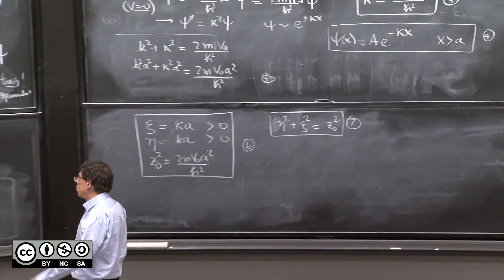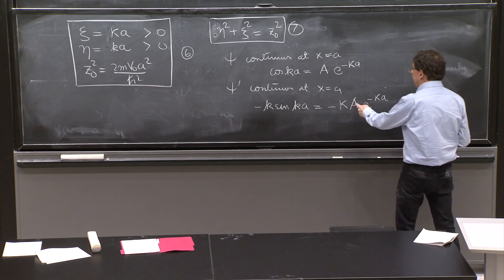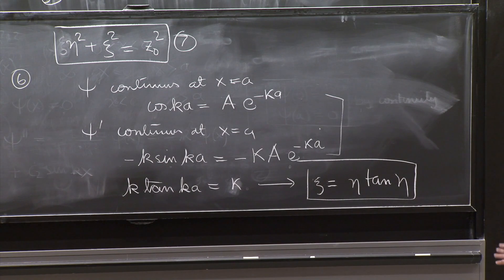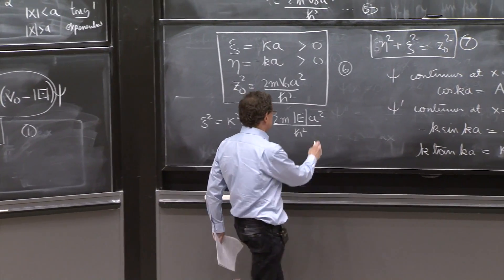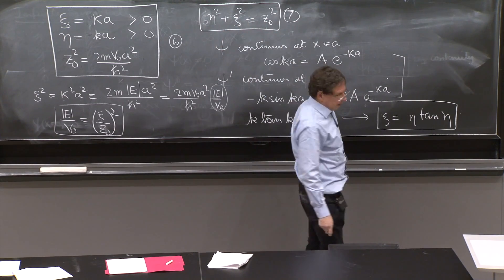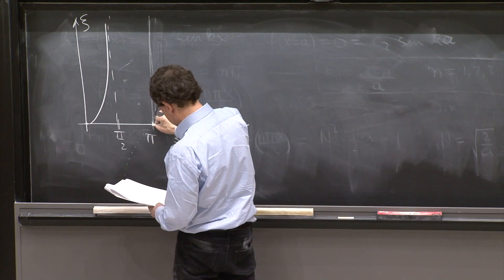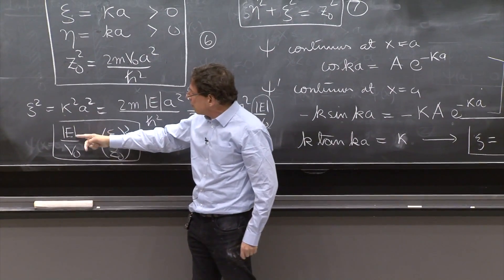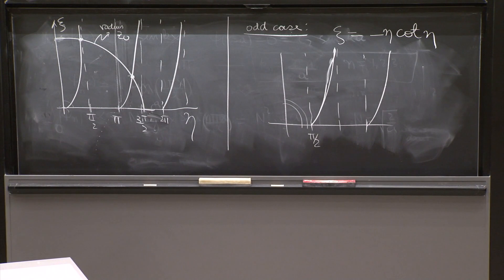Finite square well energy eigenstates